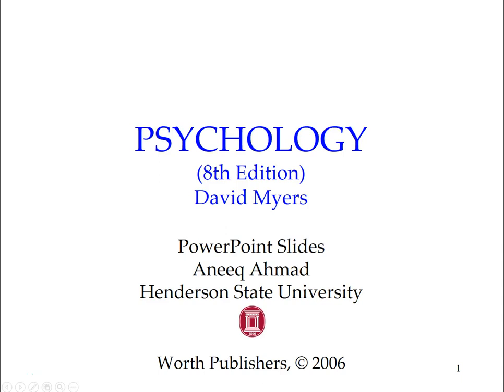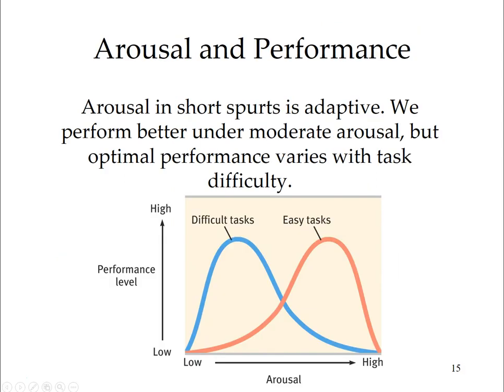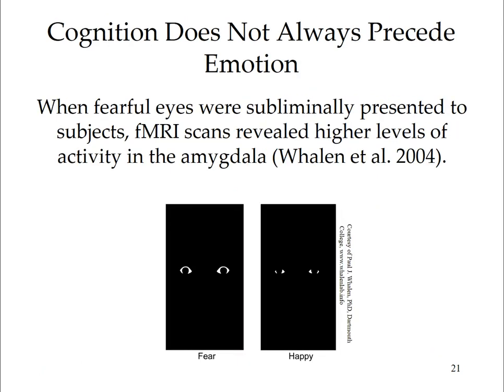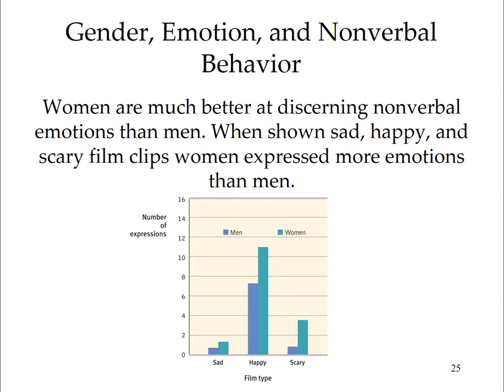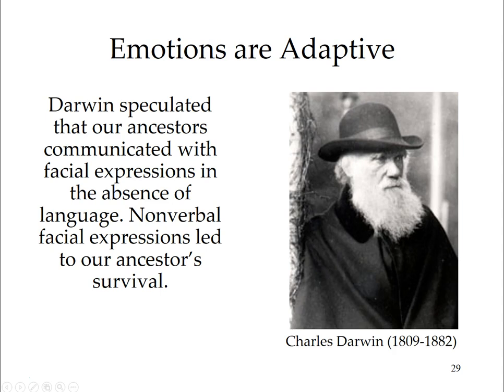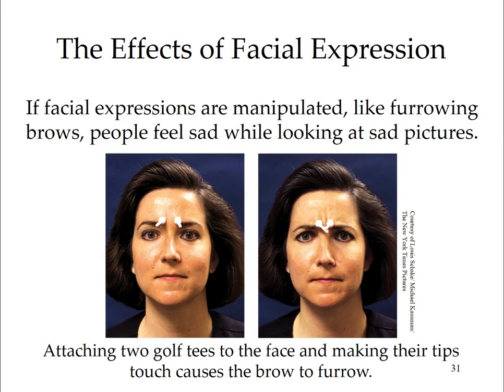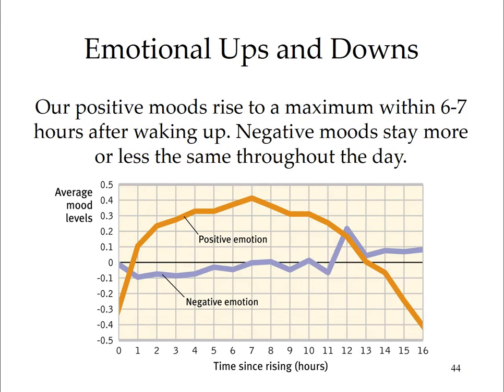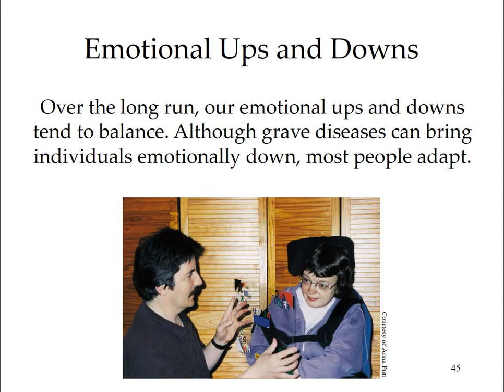AP Psychology Ch 13 Emotion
Physiology of Emotion
Expressed emotion
Stress and health